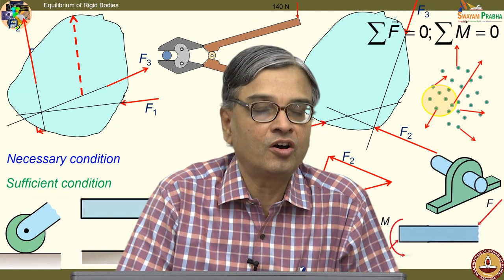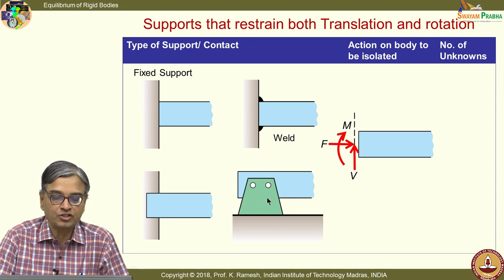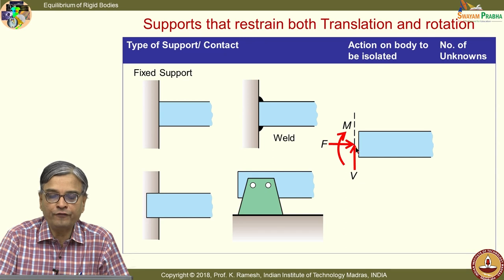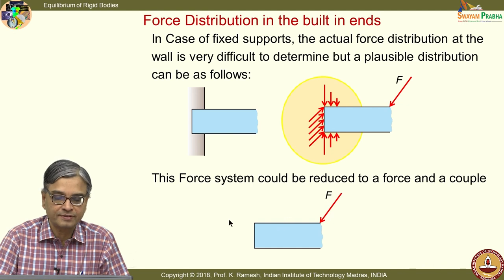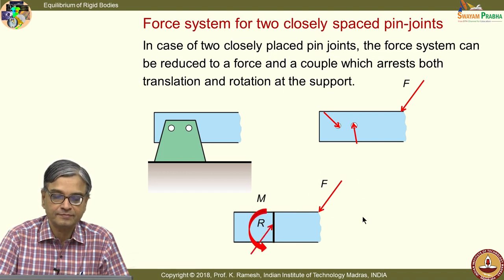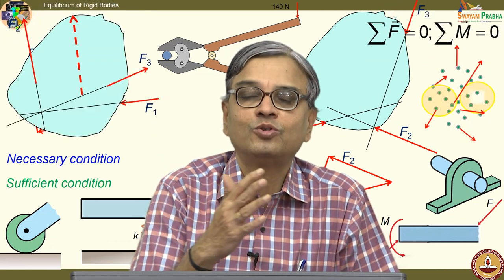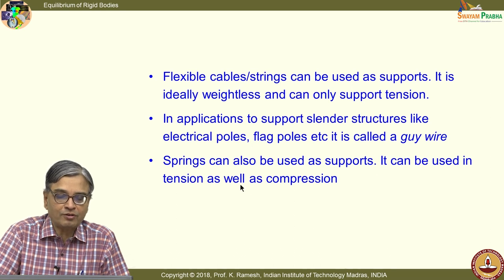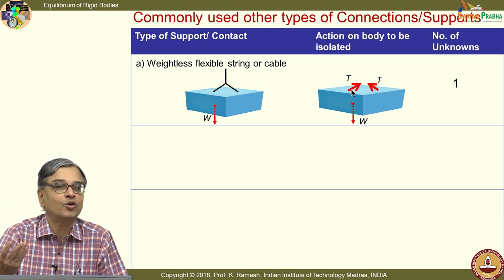Lec 06 Equilibrium of Rigid bodies II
Supports restraining both Translation and Rotation, Commonly used supports, Universal joint example – emphasizing the need for analyzing subsystems, Importance of stating idealizations, Free Body Diagram, Example problems, Step by step solution, Checking of sufficient and necessary conditions, Analysis of a Crimping tool.

 To access the translated content:
1. The translated content of this course is available in regional languages.
 2. Regional language subtitles available for this course
 To watch the subtitles in regional languages:
 1. Click on the lecture under Course Details.
 2. Play the video.
 3. Now click on the Settings icon and a list of features will display
 4. From that select the option Subtitles/CC.
 5. Now select the Language from the available languages to read the subtitle in the regional language.